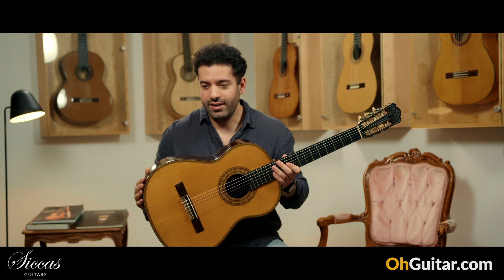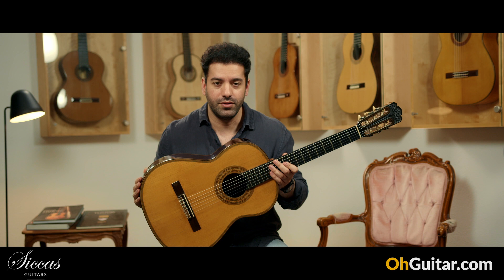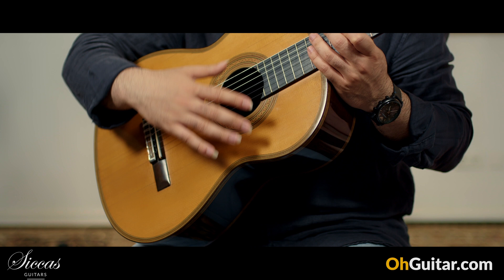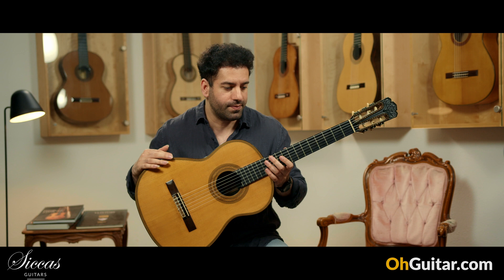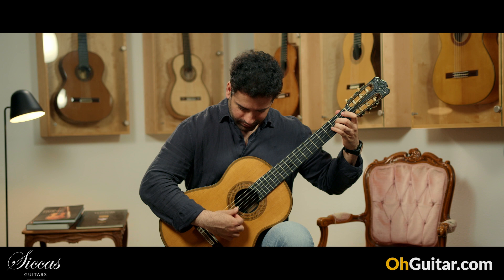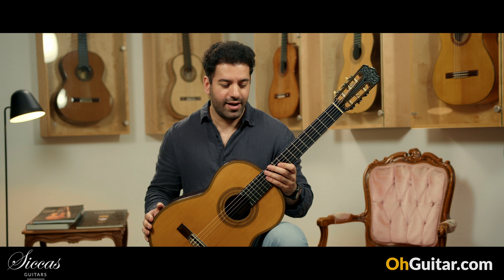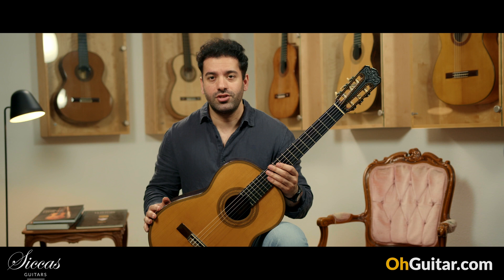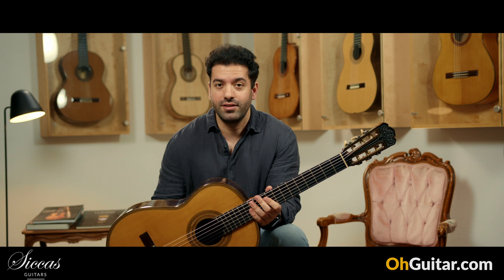Enrique Garcia 1920 Classical Guitar - review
WEBSITES:
► 76137 Karlsruhe, Roonstr. 31, Germany ‾‾‾‾‾‾‾‾‾‾‾‾‾‾‾‾‾‾‾‾‾‾‾‾‾‾‾‾‾‾‾‾‾‾‾‾‾‾‾‾‾‾‾‾‾‾‾‾‾‾‾‾‾‾‾‾‾‾‾‾‾‾‾‾